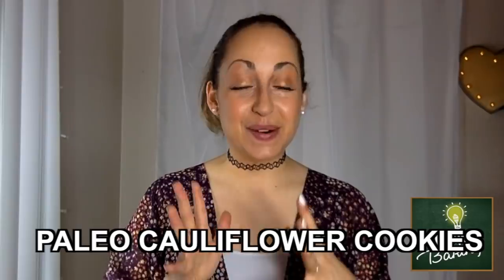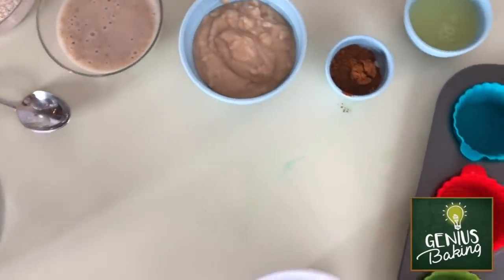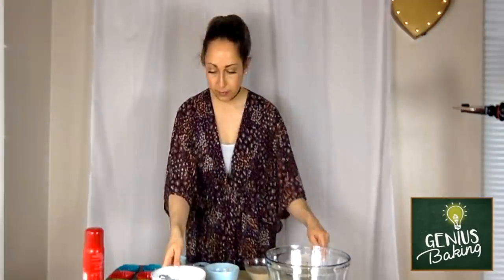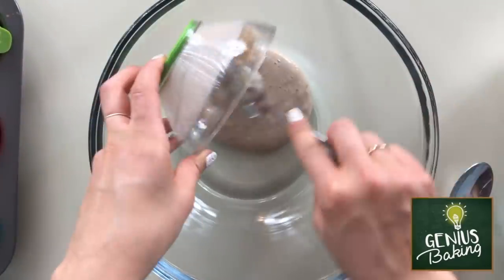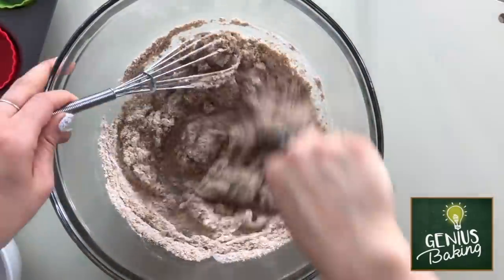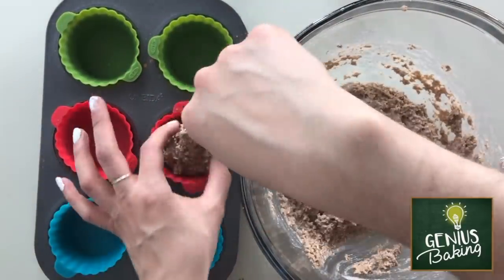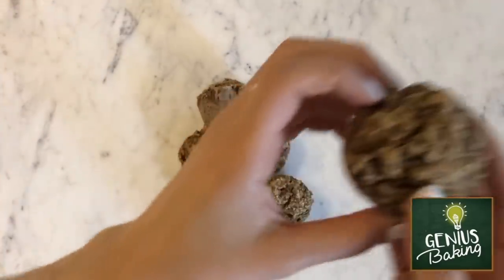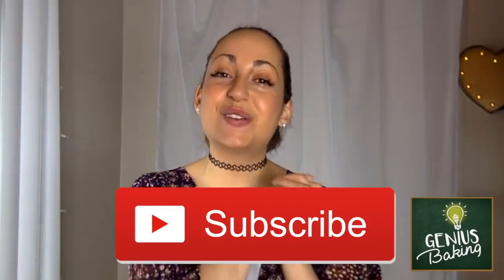How to Bake Gluten Free Paleo Muffins | Banana Oat Muffin Recipe | GENIUS BAKING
This video is an easy tutorial on how to make gluten free paleo banana oat muffins! These gluten-free muffins contain oat flour, banana and white beans and are unsweetened and sugar-free.